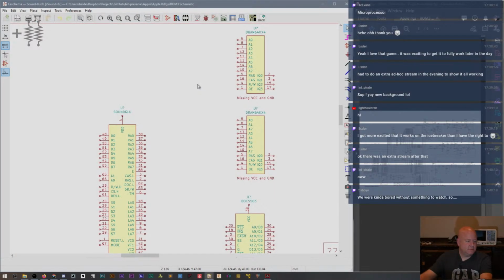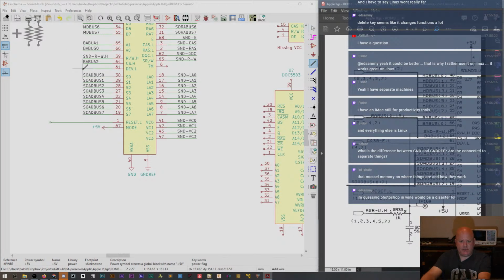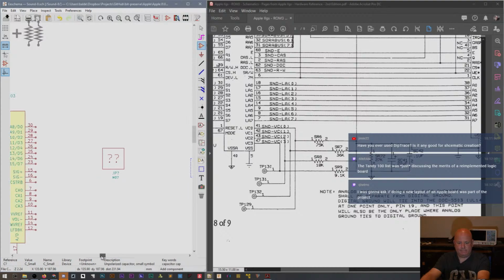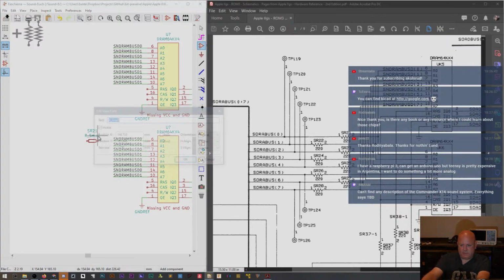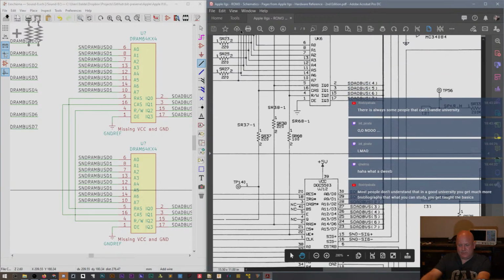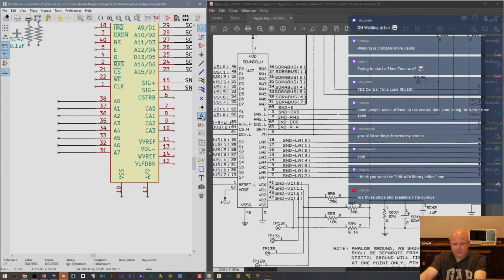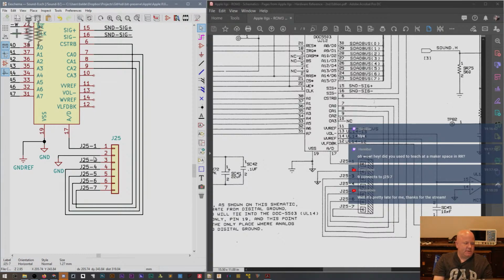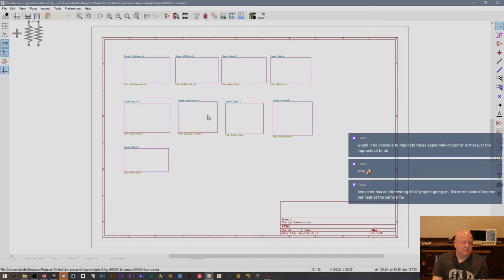Drawing Apple IIgs Schematic in KiCad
Continuing the Apple IIgs schematic for the Bit Preserve Project.

For more information about the project, check out the GitHub repository